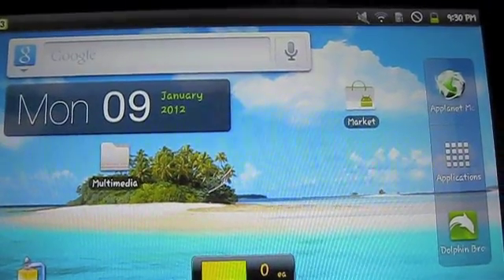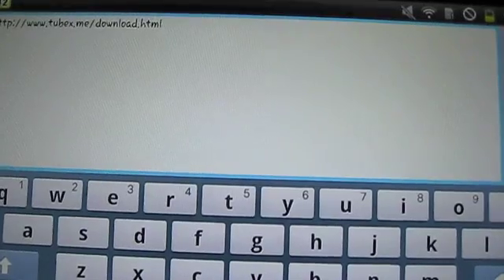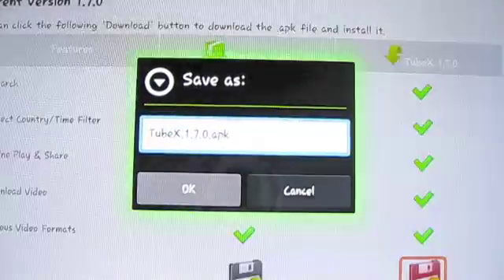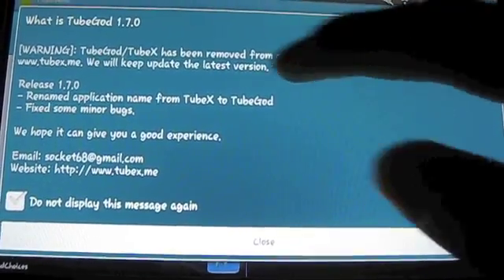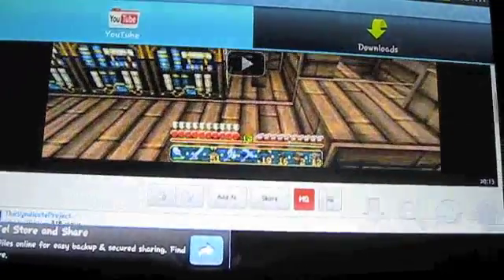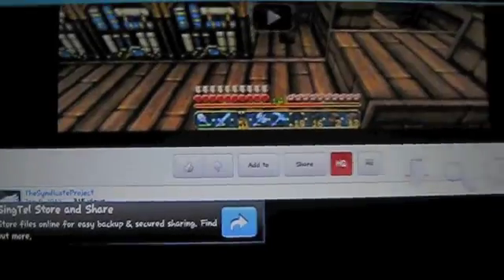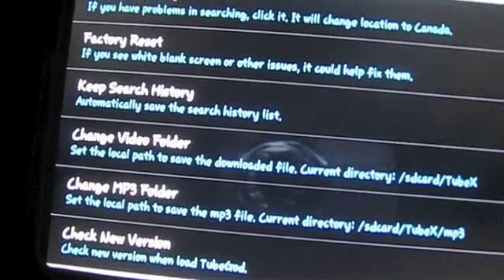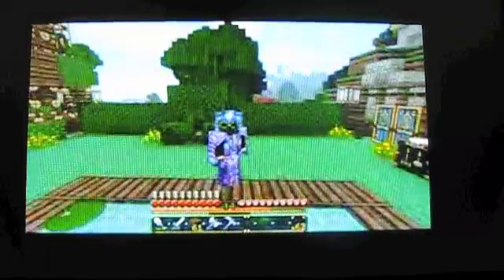How to download videos from Android Device (VERY FAST and FREE)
Hey Guys!

This is a really easy method. Enjoy!